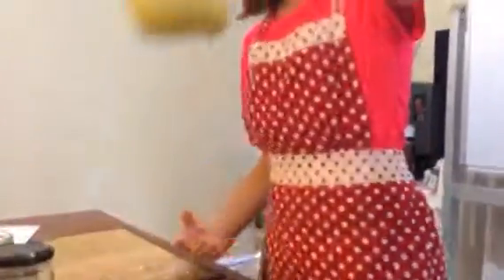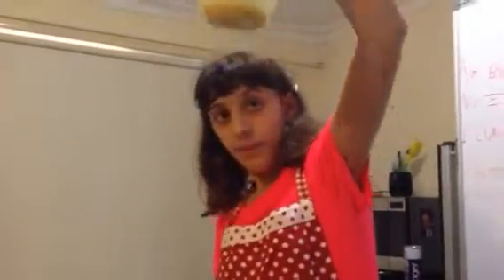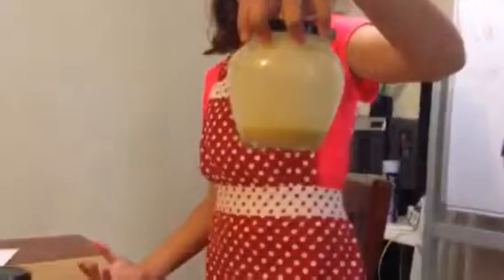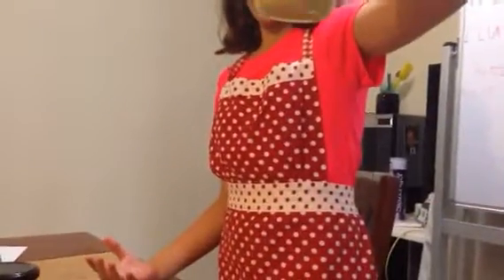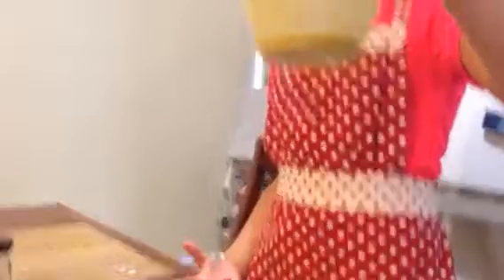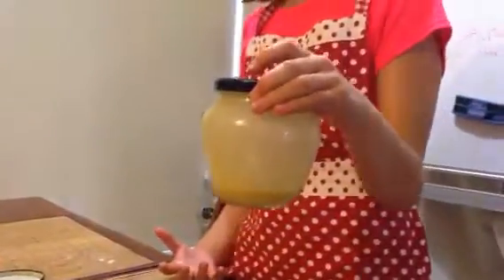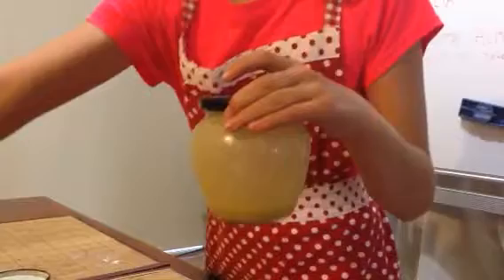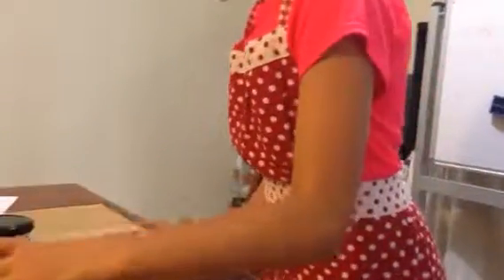Shaking jar 2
You need 5 jars to create it so that's why I'm saying jar 1 jar 2 it's still the same experiment